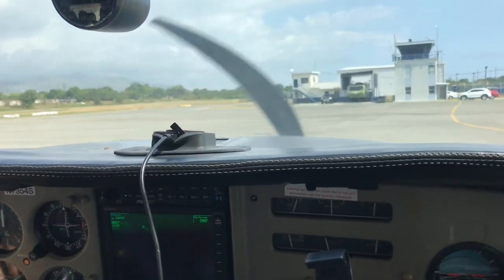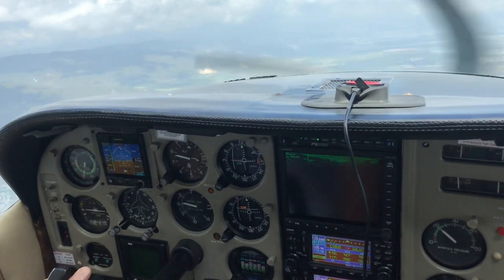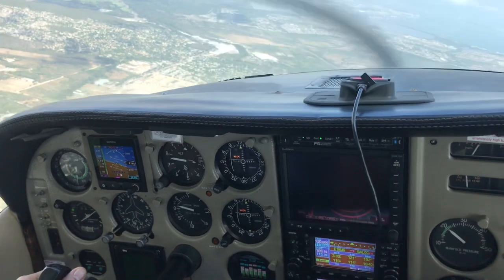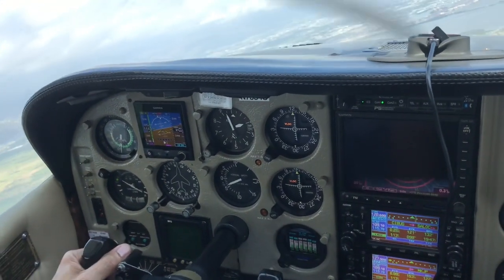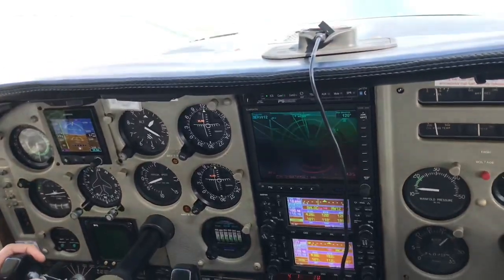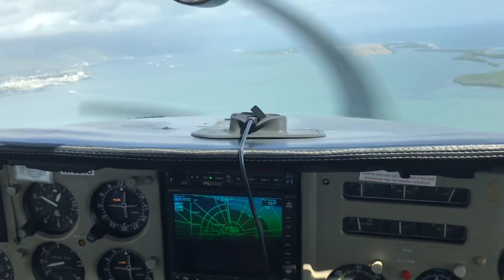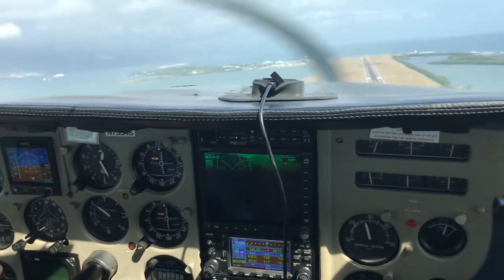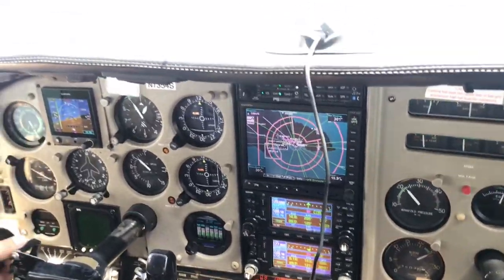C182 Practice Instrument Approaches | MKJP - Safety Pilot Perspective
It’s been a while since we took on board. Today we did a video while practicing instrument approaches into the Norman Manley International Airport (MKJP). We departed the Tinson Pen Aerodrome (MKTP) and did 5 ILS approaches along with 1 RNAV approach for runway 12. We also did 1 hold at the holding point published on the charts. The instrument approach allows pilots to be guided to the airport/runway using solely navigational equipment. The airplane locks on to a signal being broadcast from the airport that gives the pilot lateral and vertical guidance down to the first 1/3 of the runway.